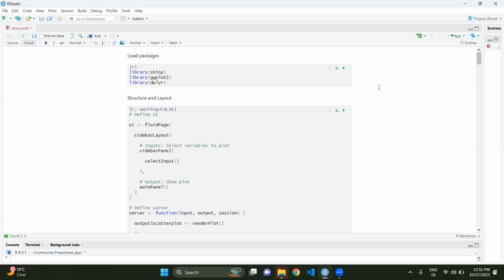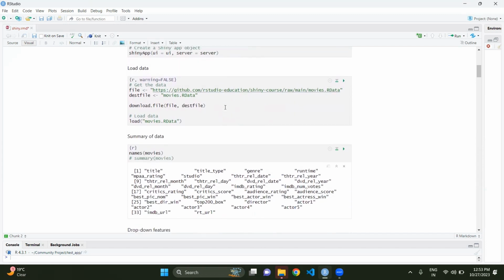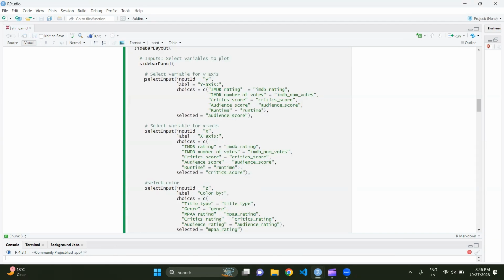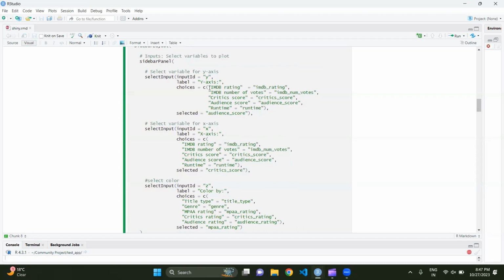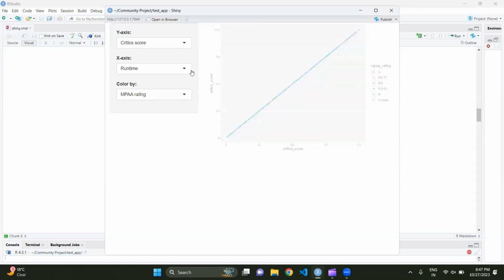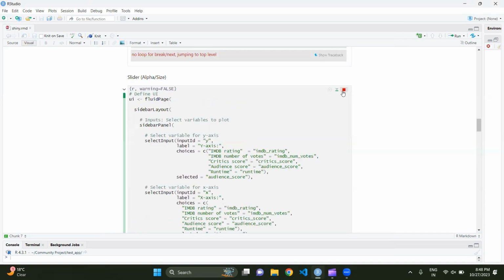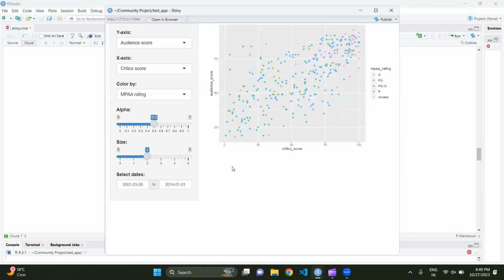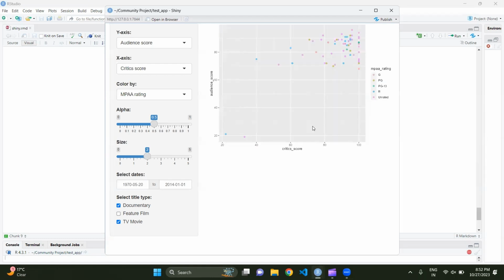Introducing Shiny Package in R - Interactive Web Dashboard - Tushar Bura & Dhruvi Shah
This video is an introduction to the shiny library in R that provides the functionality of creating an interactive web dashboard for data analysis and visualization.

It is done as the Community Contribution Project for Exploratory Data Analysis and Visualization Course. Hope it is helpful for someone.

Thanks.

Authors: Tushar Bura, Dhruvi Shah